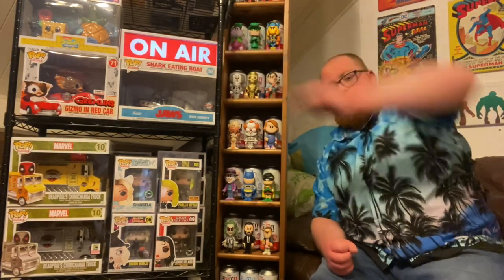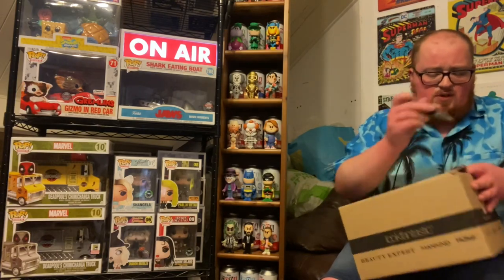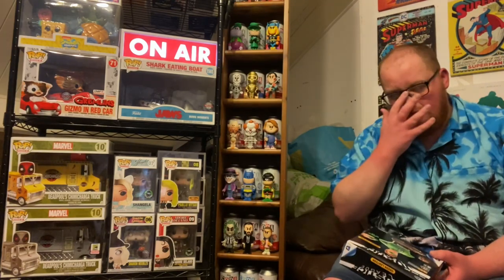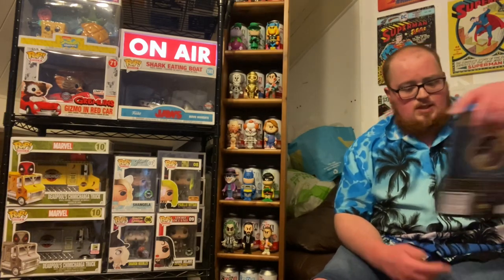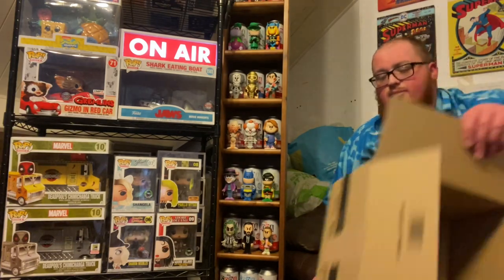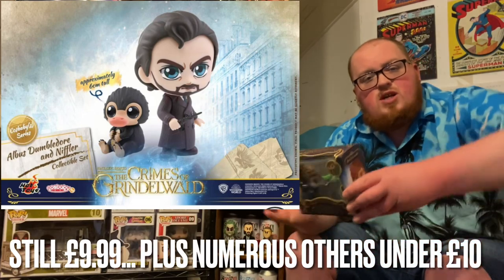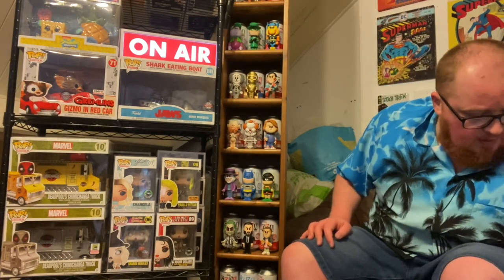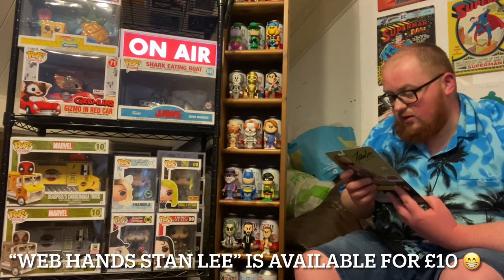Zavvi “3 For £25” Collectibles Unboxing + A Surprise MEGO Figure🎉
Another day, another dollar spent, another deal captured 😂

Zavvi are always tempting me with the goods, and I’m too weak to say No 👌

                               OR

Simply enter “MACAWLEY-R1” at Checkout

(Code only valid for First Time Orders)